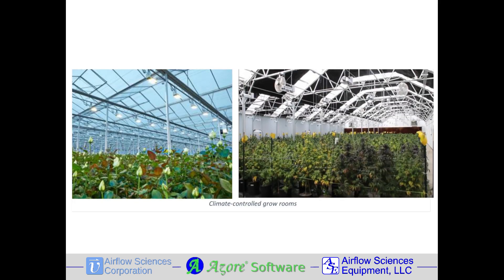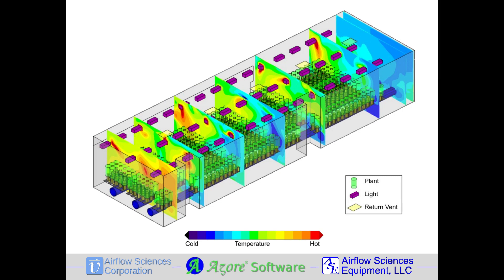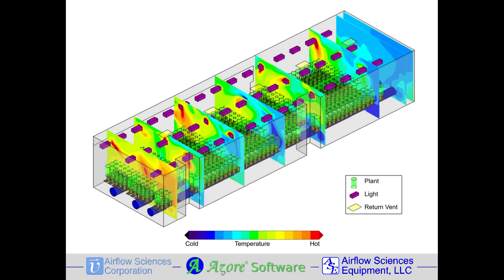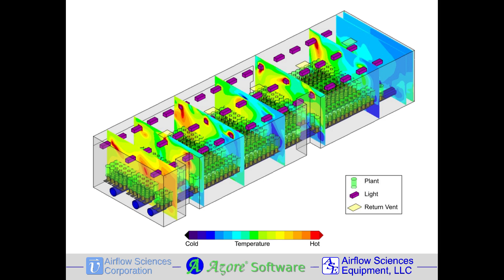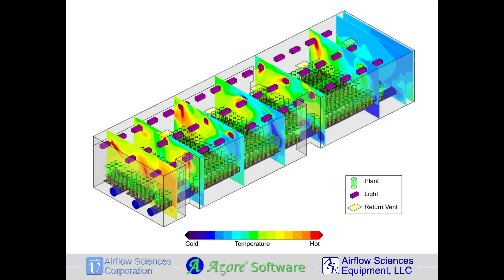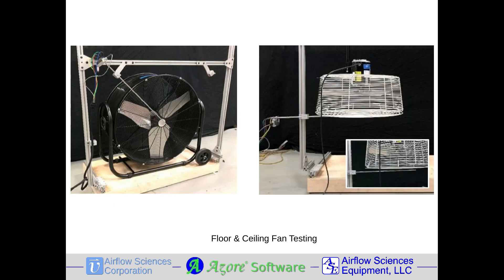CFD Modeling for Grow Room HVAC Design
CFD Modeling for Grow Room HVAC Design.  A short video featuring Dr. Kevin Linfield.

Indoor grow rooms are a huge industry these days, with a wide range of agricultural products being grown inside the climate-controlled environment of greenhouses all over the world.  Keeping the temperature, humidity, lighting, and air circulation consistent within these grow rooms is a critical factor in maximizing plant growth and health.  Most grow rooms have several air entry and exhaust locations, along with stationary or oscillating fans placed within the room to provide constant circulation and improve uniformity within the space.

Computational Fluid Dynamic flow modeling of these grow rooms is an effective tool for improving HVAC systems and ventilation throughout the facility.  CFD results can be used to develop an optimized, cost-effective system that balances temperature and humidity profiles with minimal pressure losses and to confirm specification ranges for temperature or other attributes.  The ventilation system for this grow room consisted of three fabric ducts that ran underneath the tables that hold the plants, along with return vents in the ceiling.  The model included the heat sources of the lights and outside walls, as well as the added humidity resulting from the plants.  Results from the initial ventilation system design indicated that one end of the room would be warmer than the other.  The ability to virtually change any parameter (from flow rate, to the duct locations, to the plant layout) individually or in combination, provides an efficient means of optimizing the air flow throughout the entire facility.  The result of this analysis is a more consistent product.

ASC also has experience with laboratory testing for grow room fans and field testing for velocity and thermal mapping of grow room flow patterns.  Shown here are the test set-ups for measurement of the fan discharge velocity profile for a large floor fan and a ceiling mounted fan.

For more information on CFD Modeling of HVAC for Grow Rooms, please contact Airflow Sciences.  Thank you, and have a wonderful day.
Copyright Airflow Sciences Corporation. With contributions by Kelly Hile and Dr. Kevin Linfield, P.Eng., P.E.